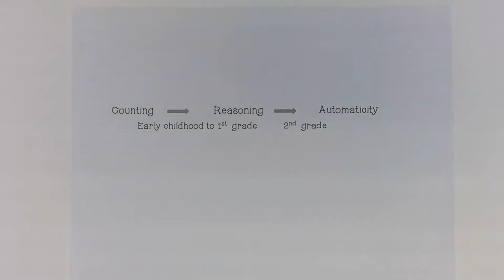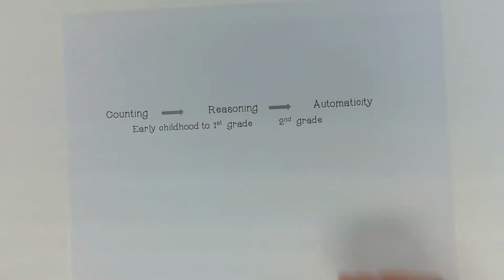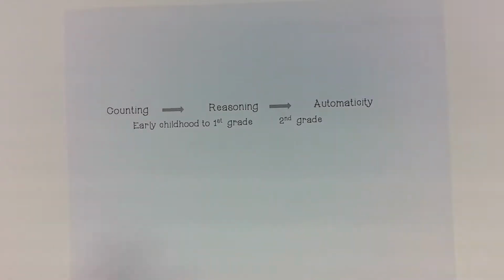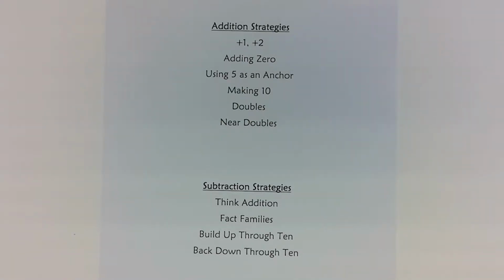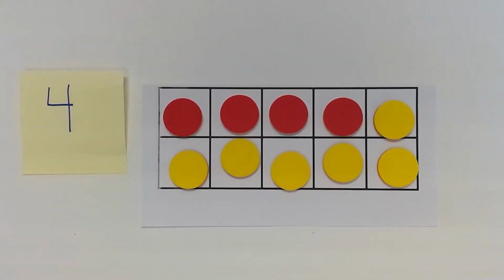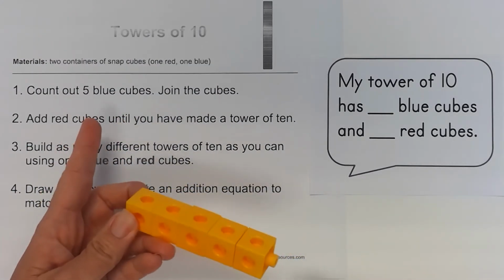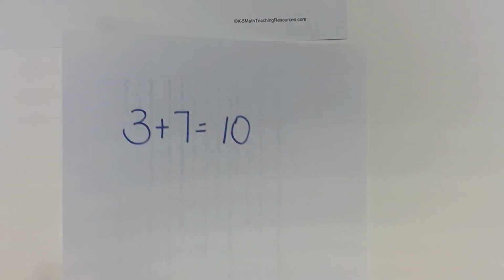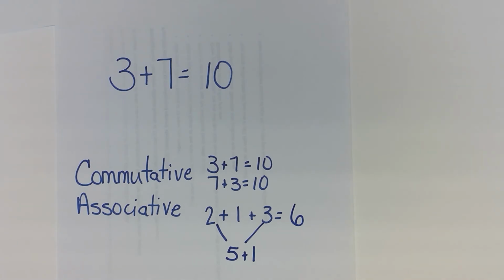1st Grade Addition Subtraction Basic Facts